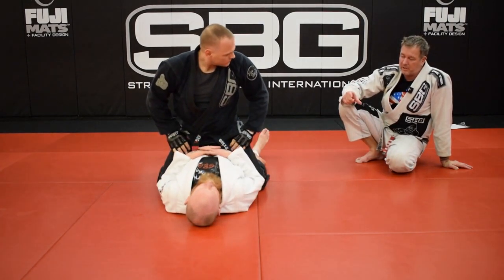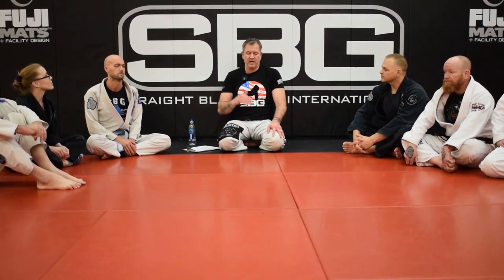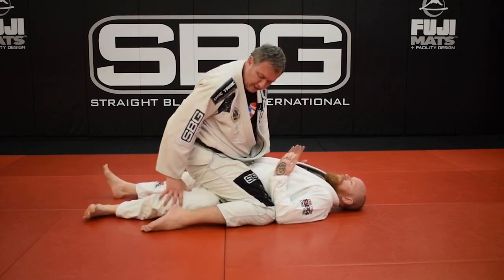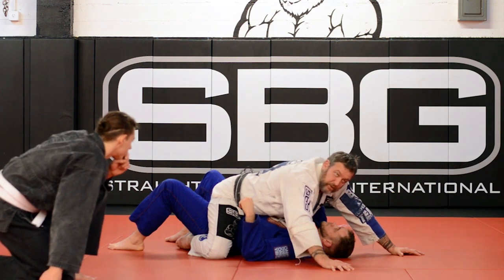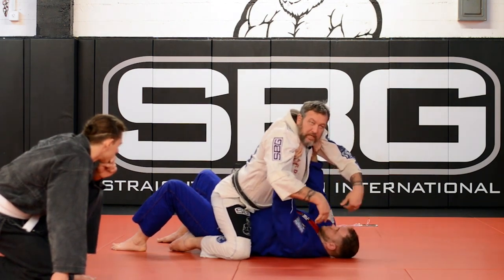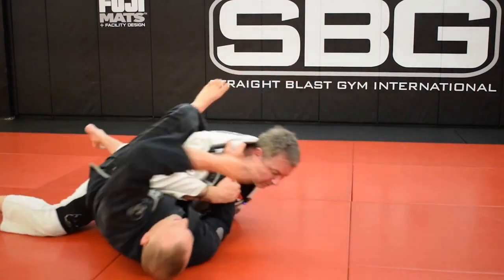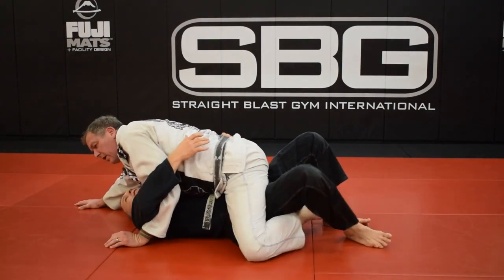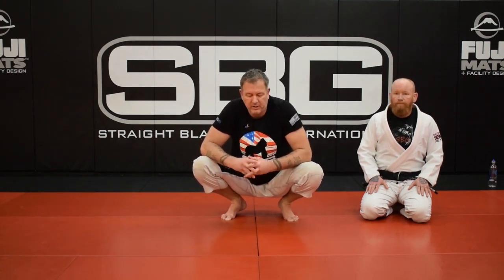Become Unsubmitable From Mount Bottom Position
Coach Matt Thornton explains everything you need to know in order to become unsubmitable from mount bottom position.

Last chance to get early bird price!